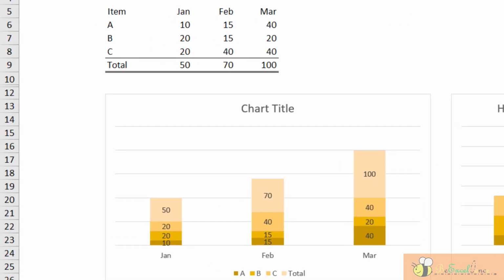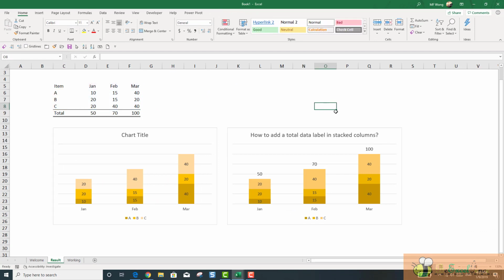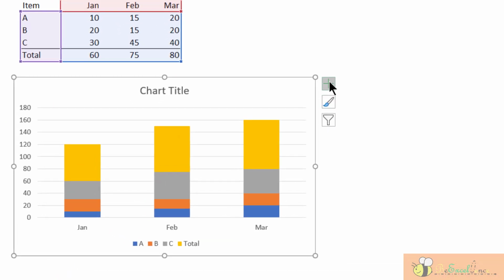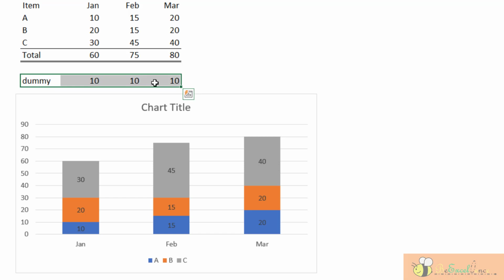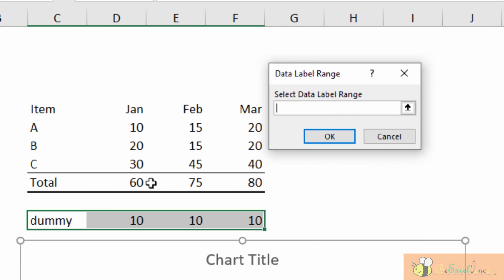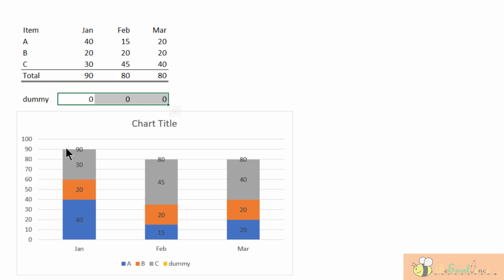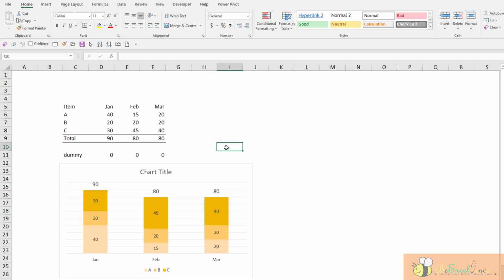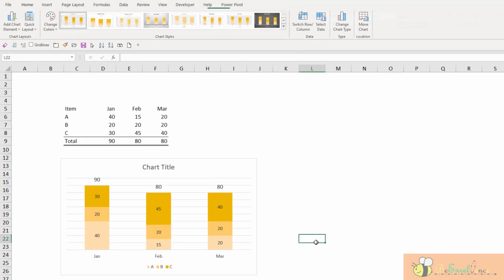Add Data Labels for Total to Stacked Columns (English VO)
When we create Stacked Columns, we exclude Total from the data as it may give a stack that we don't want.
However, we may want a data label for Total on the stacked columns.  So how can we do that?  I am going to show you a simple trick to achieve this in this video.  Check it out.